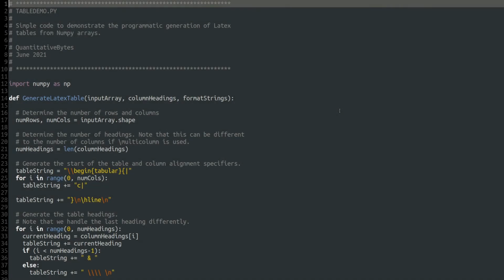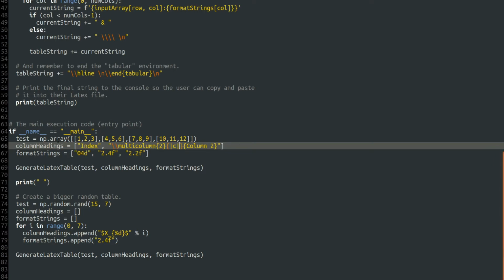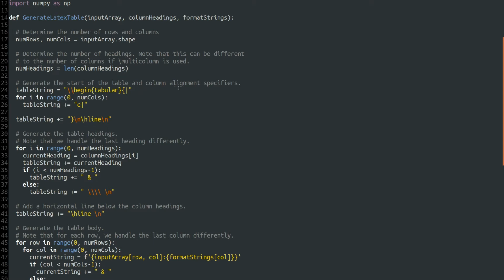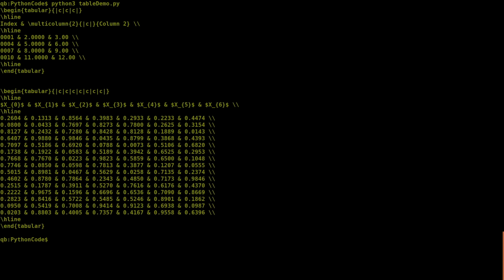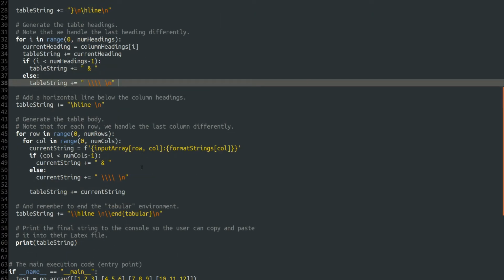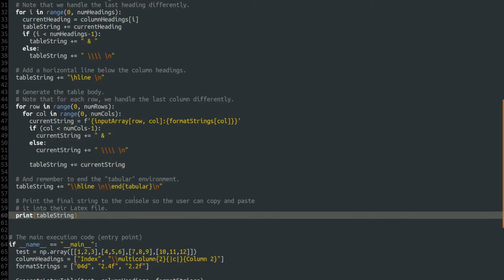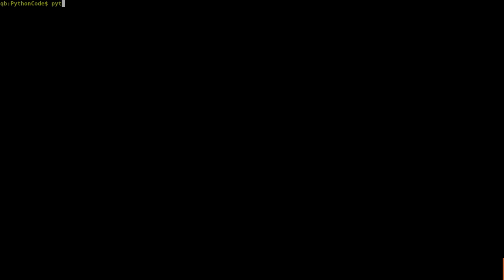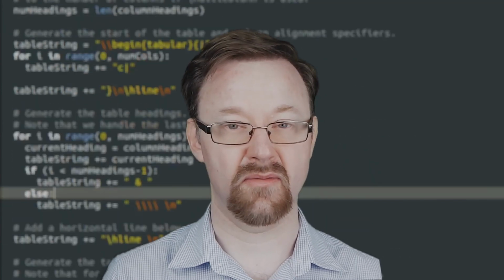Automate Converting Numpy arrays to LaTeX tables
If you're anything like me, you regularly deal with large arrays of numerical data in Numpy. Almost invariably, that data will need presenting in some kind of report or presentation in the form of a table. This is a situation that occurs for me quite often and so sometime ago I created a tool, in the form of a simple Python function, to allow me to automate some of the work of converting Numpy arrays into LaTeX tables ready for my report or presentation. In this video I go over the code I use to do that, which whilst simple and not necessarily a complete solution, does at least make my life easier! So, I thought it would be good to share it.

Anyway, I hope you find it useful!